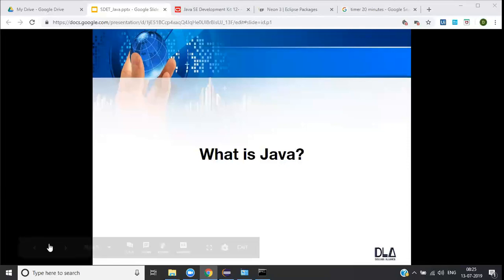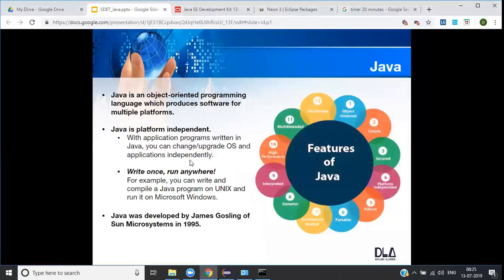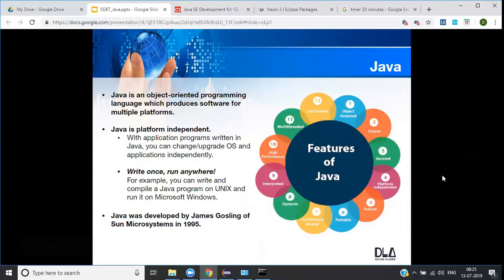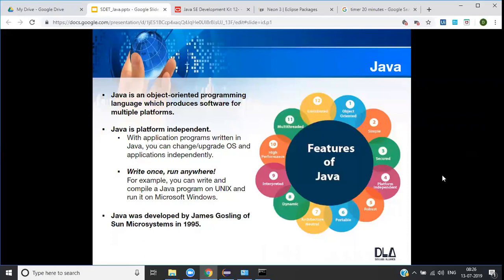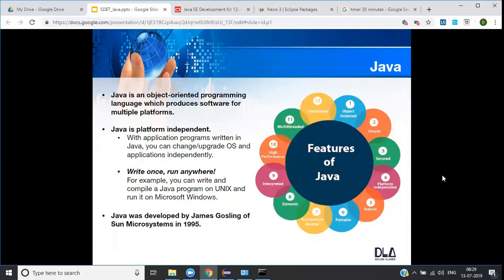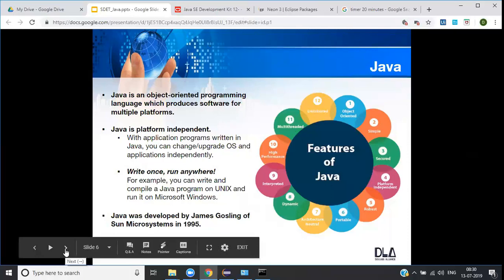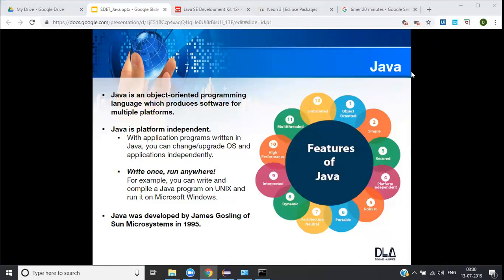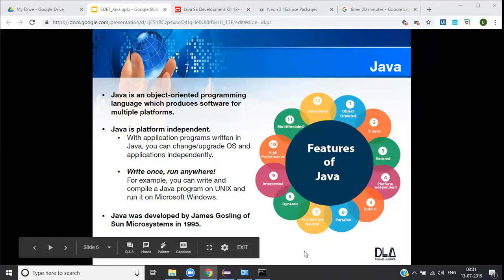Overview of Java For SDET By DevLabs Alliance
This is short video for SDETs and Java beginners to get an overview of Java. It helps you to get the knowledge about Java origin, technology and its features. It also explains the basic instincts of Java, JRE, JDK and their setup.